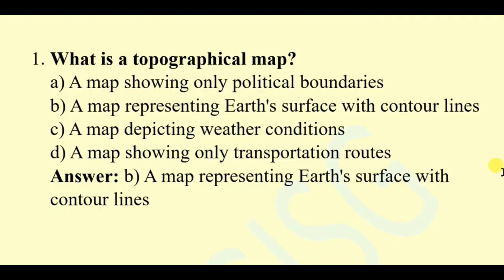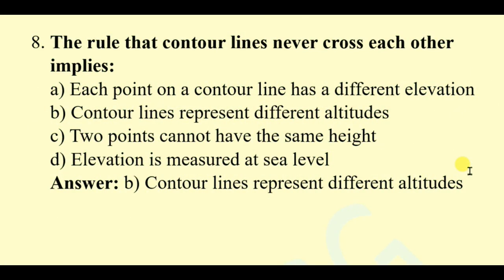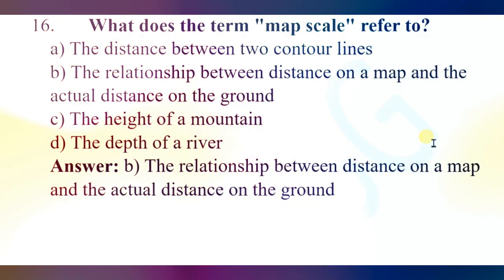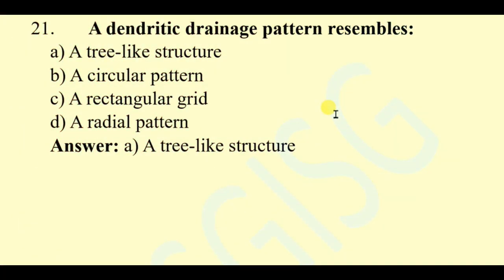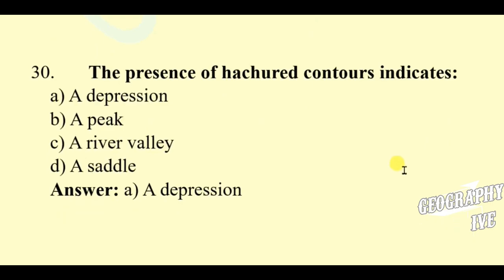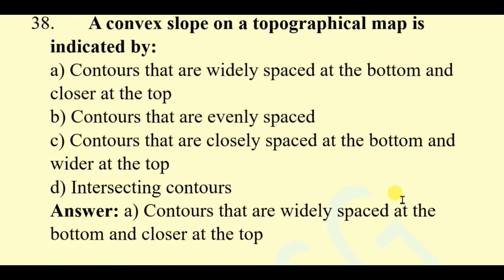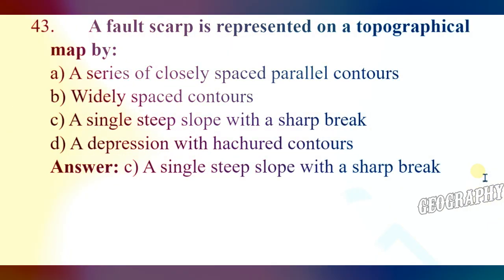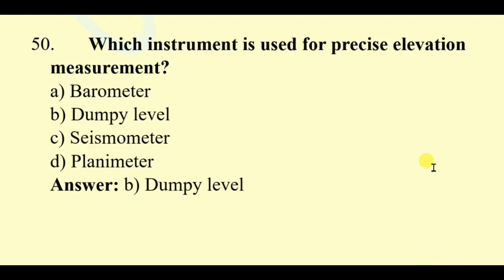Topographical Map MCQ gce || Part 1 || PSC, CSC, SSC, NET, SET, GATE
This channel is for GEOGRAPHY competitive exam preparation. For general knowledge also you can connect with this channel. This channel is for UPSC optional GEOGRAPHY, PSC, CSC, SSC, NET, SET, GATE and all competitive exam preparation support. Thank you